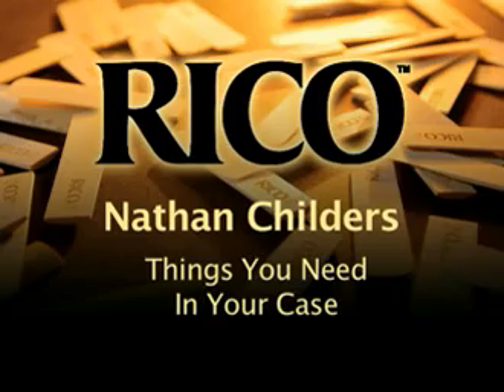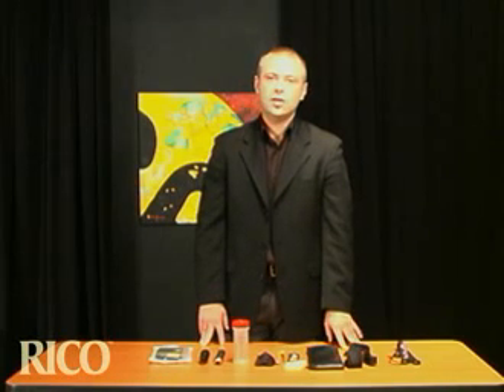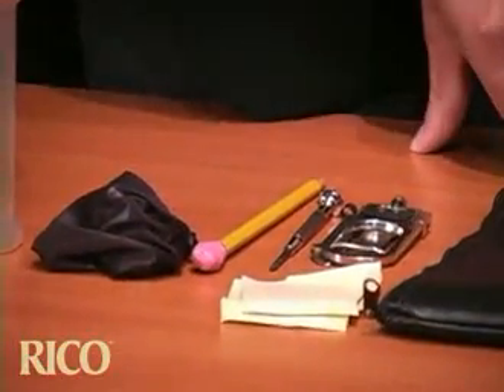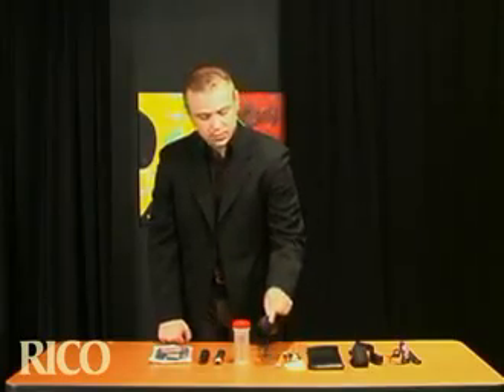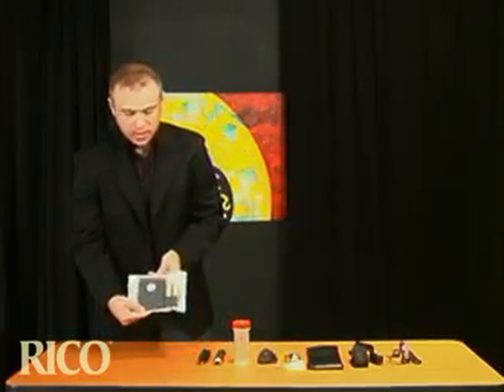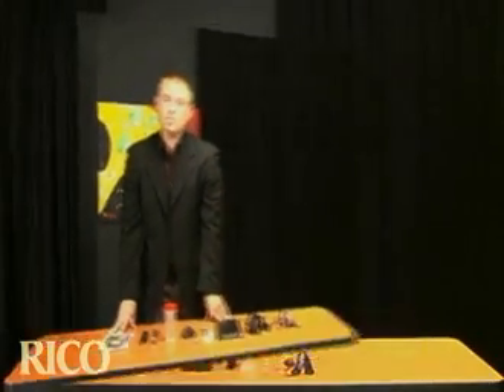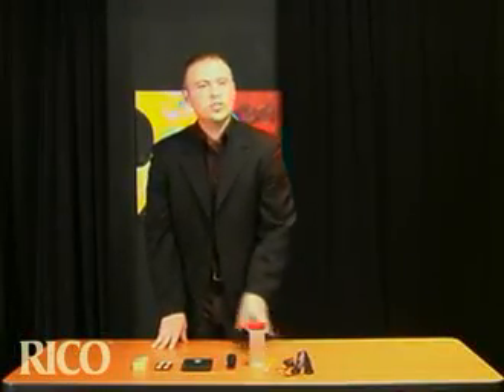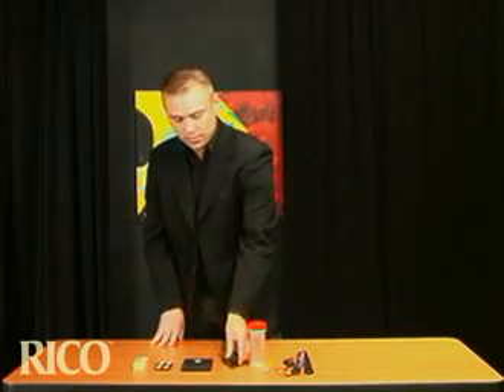Nathan Childers on Things You Need In Your Sax Case